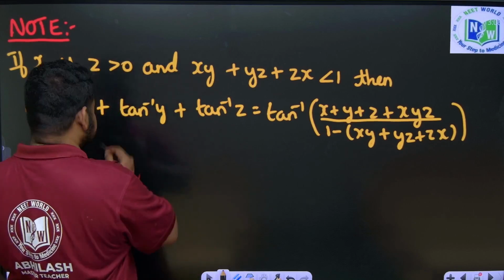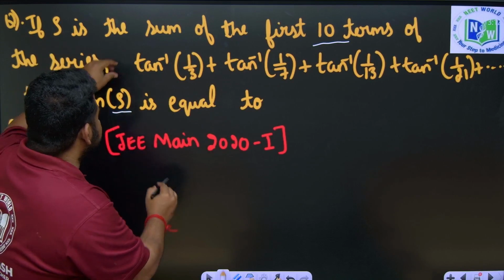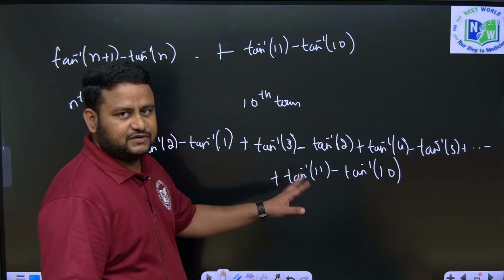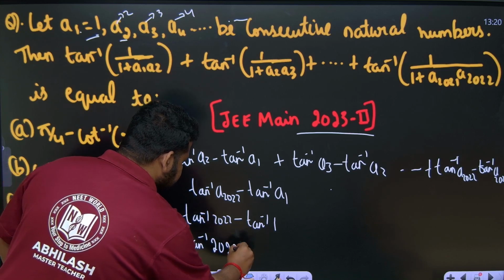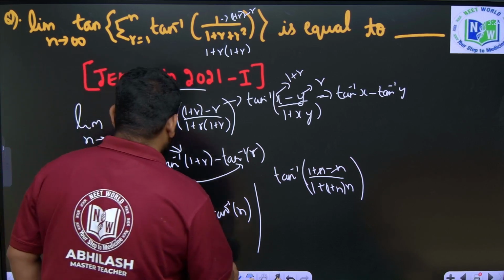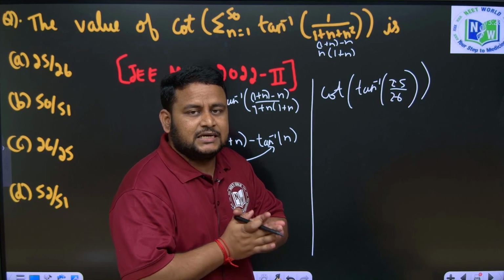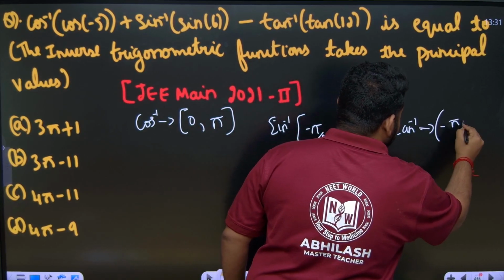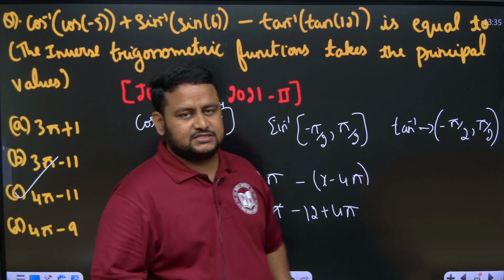Mastering Inverse Trigonometry for JEE Mains - Sure Shot Topic 3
In this session, Abhilash Sir, an experienced Mathematics educator, breaks down the complexities of Inverse Trigonometry in a clear and concise manner. This lesson is part of the Top 20 Sure Shot Topics for JEE Mains series, ensuring you focus on high-scoring concepts. Whether you're struggling with domain, range, or key identities, this video simplifies each concept with practical examples and tips to boost your confidence.

Mastering Inverse Trigonometry for JEE Mains is essential for scoring high in JEE 2025. In this video, we break down all important concepts, shortcuts, and tricks that will help you solve even the toughest inverse trigonometry problems in seconds. With step-by-step explanations and practical problem-solving techniques, this video is a game-changer for students preparing for JEE Mains.

🔥 What you’ll learn:
✅ Important formulas & concepts of inverse trigonometry
✅ Shortcut techniques for quick problem-solving
✅ Common mistakes to avoid in JEE Mains
✅ Real JEE questions solved live!

Whether you're a beginner or aiming for a top rank, this video will give you an edge over others. Watch till the end for a bonus tip that can boost your score instantly!

🚀 Stay ahead in JEE Mains 2025 – Let’s ace it together!

About Abhilash Sir:
Abhilash Sir is a dedicated Mathematics educator known for his student-friendly teaching style. With extensive experience in coaching JEE aspirants, he specializes in making challenging concepts simple. His structured approach helps students grasp difficult topics effectively, ensuring better performance in competitive exams.

About NEET World:
NEET World is a trusted online learning platform dedicated to guiding students preparing for major entrance exams like JEE and NEET. With expert educators, curated content, and strategic study techniques, NEET World aims to provide quality education for aspirants striving for top scores.